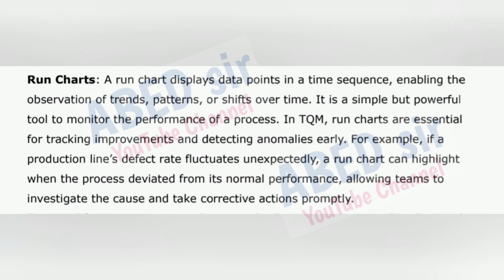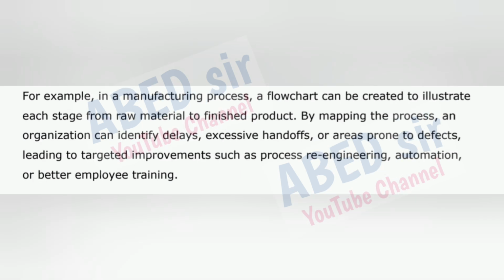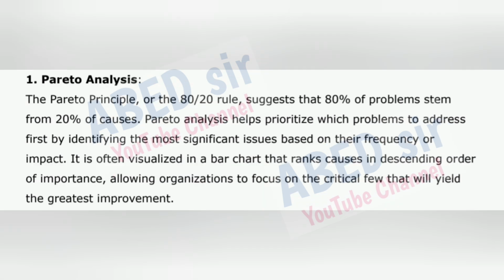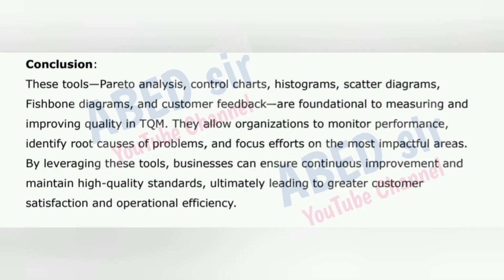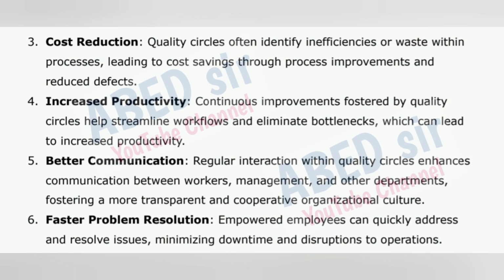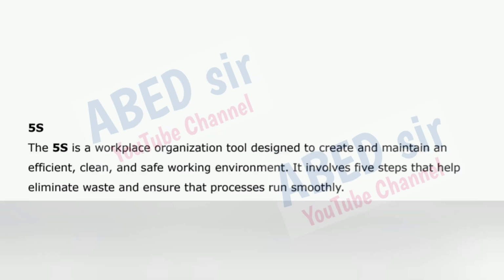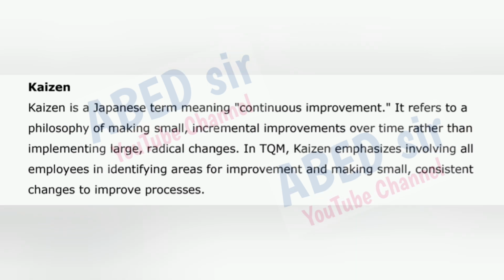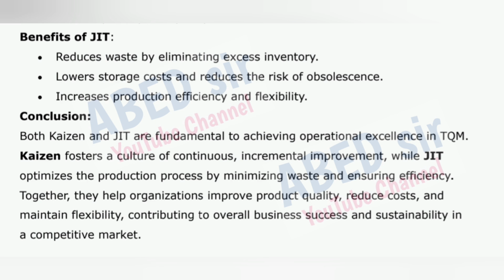TQM Unit 2 Important Long Answers 2025 MBA III Semester 3rd Sem Imp Quick Revision OU PU Explanation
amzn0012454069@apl